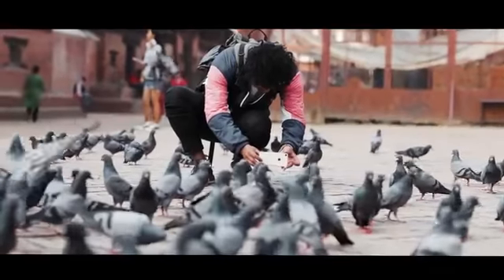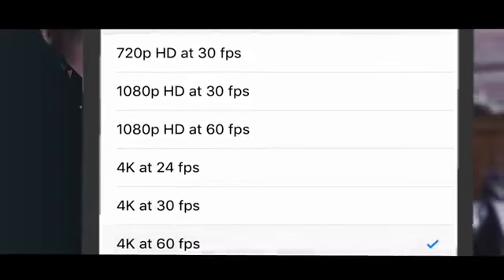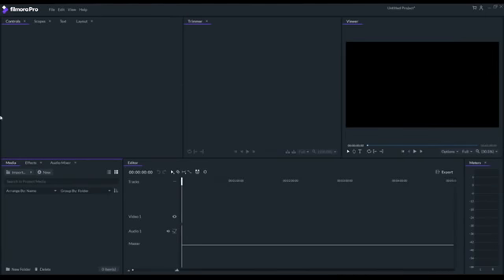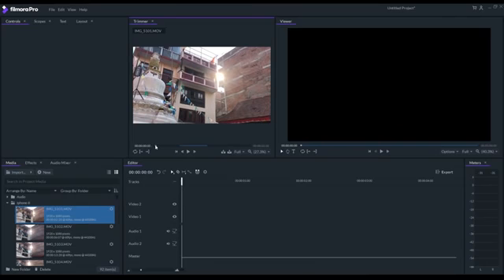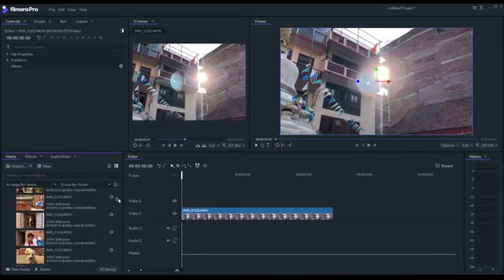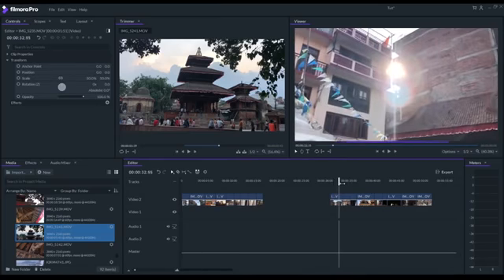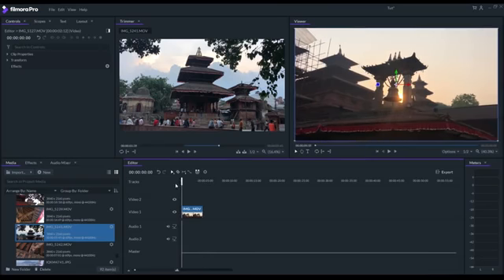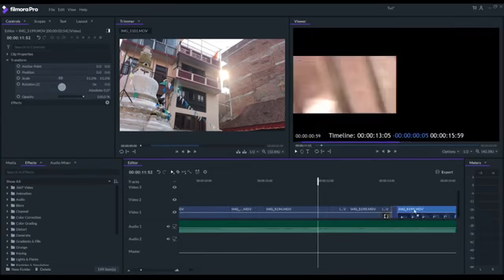Mobile Videography Tutorial (Shooting & Editing)